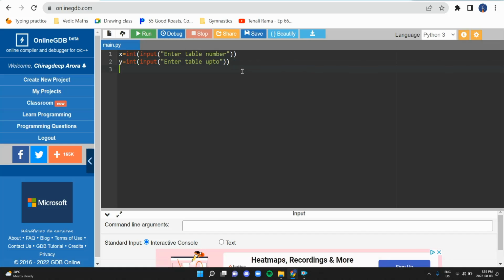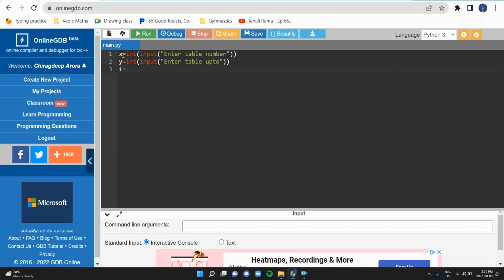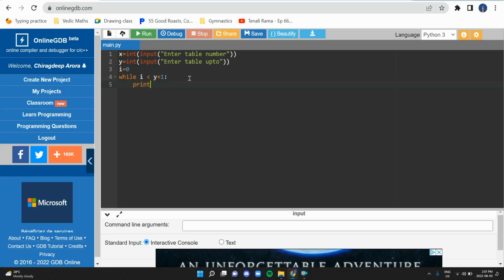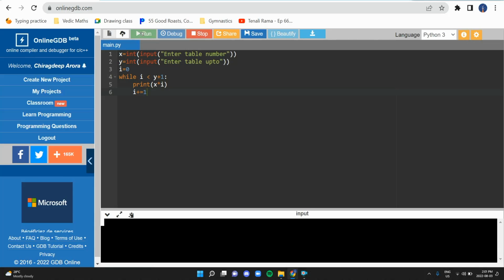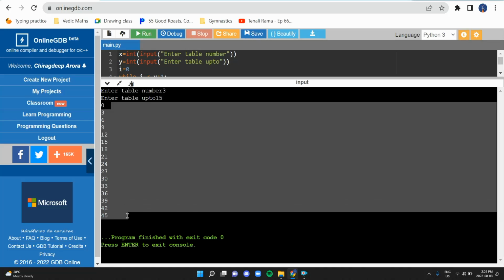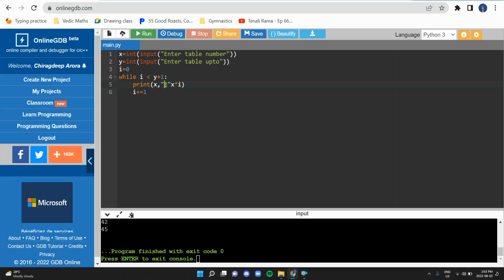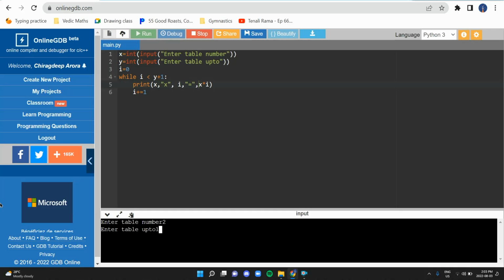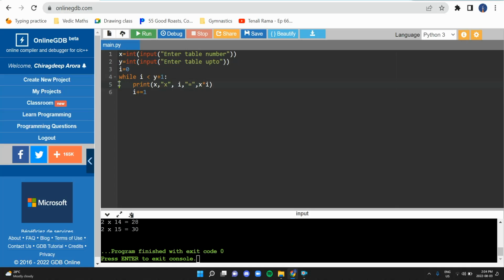How to make a multiplication machine||Learn to code with Python|Part 7|Beginners|Tutorial|Learn ASAP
In the previous video we learnt about while loops. In today's video you will learn how to make a multiplication machine using Python. Hope this tutorial was helpful.